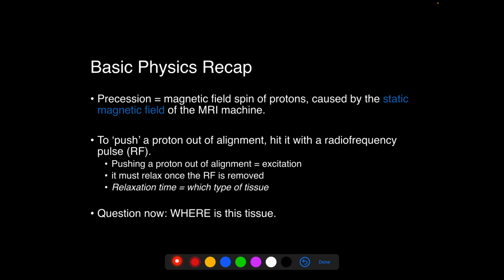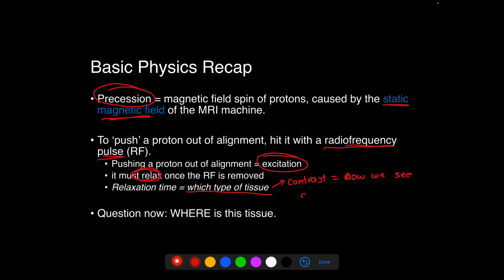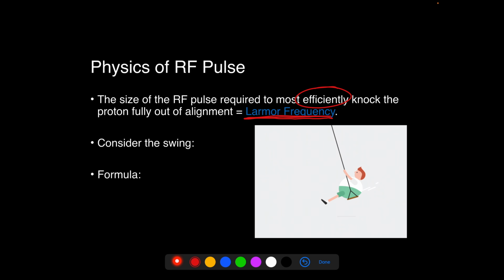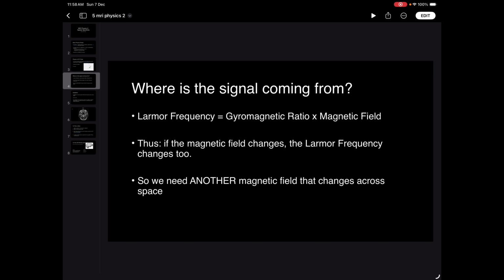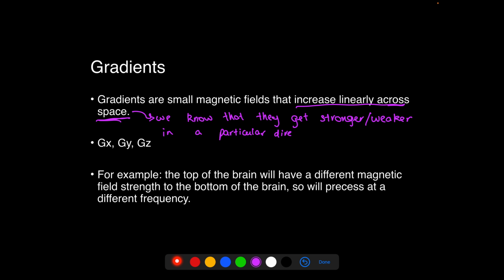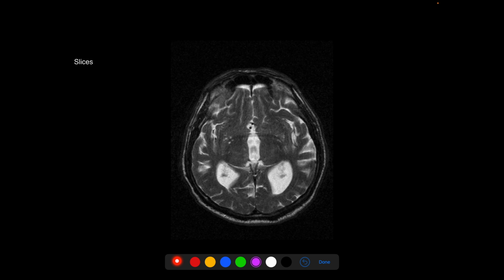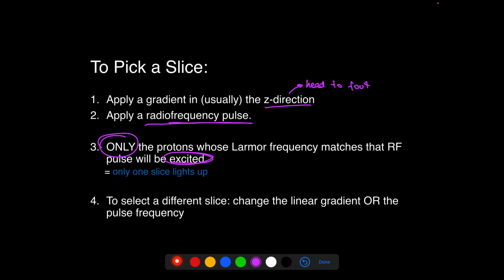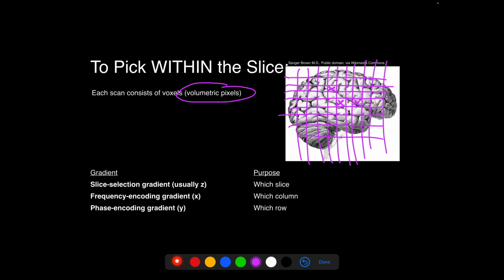MRI Physics 2: Spatial Specificity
Khyber Afridi Rabbi, 4th Year Medical Student